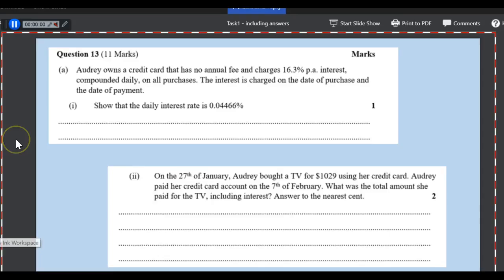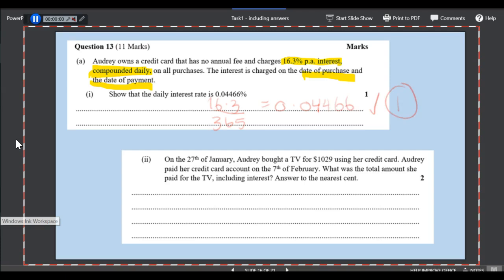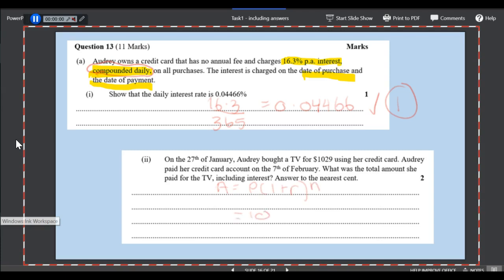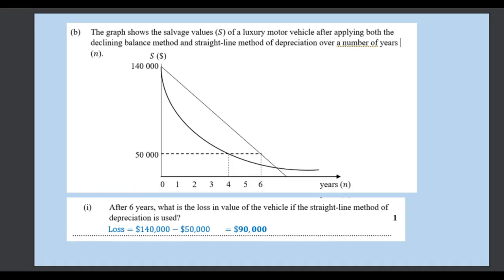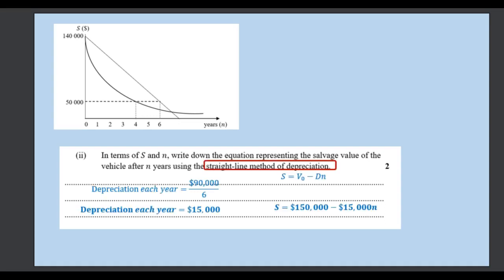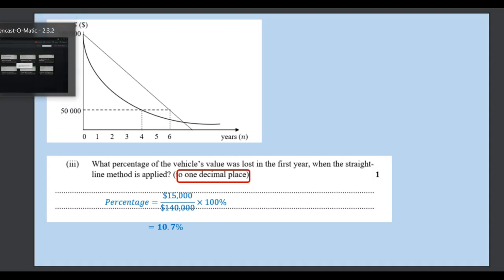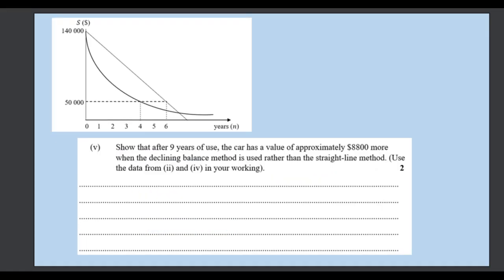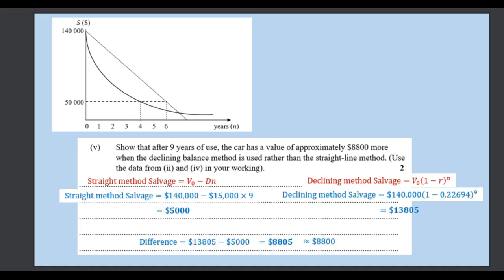Standard 2 Task 1 Question 13 2018